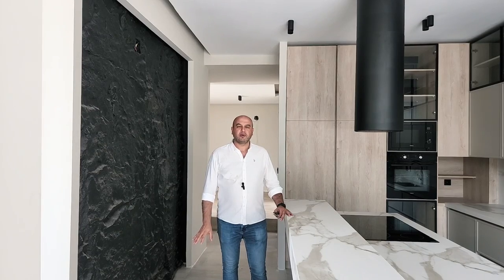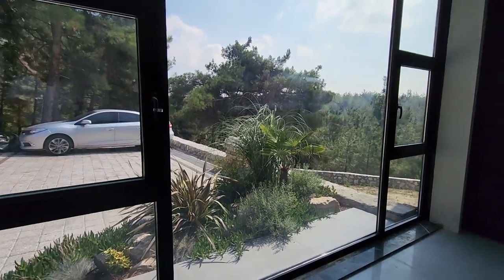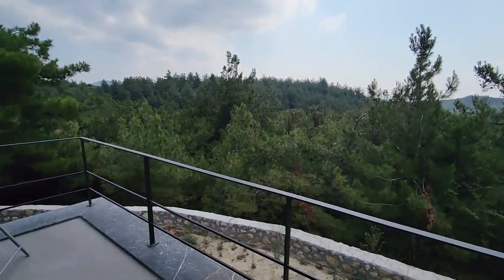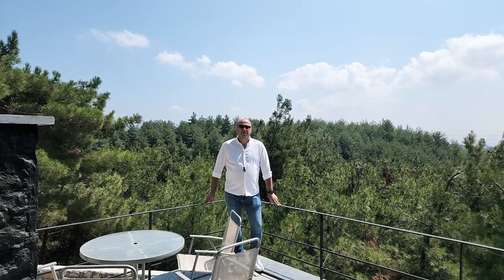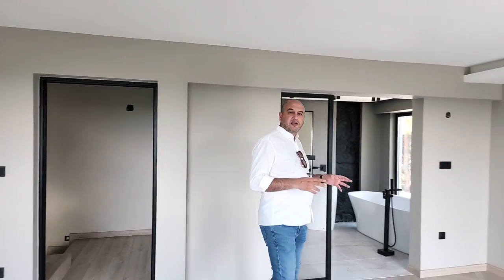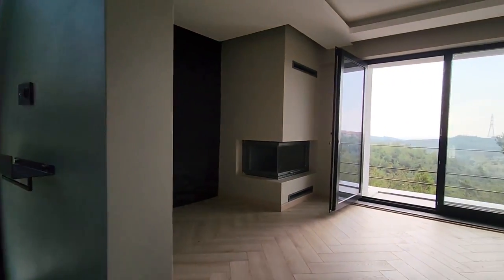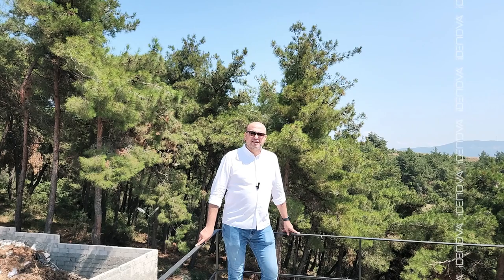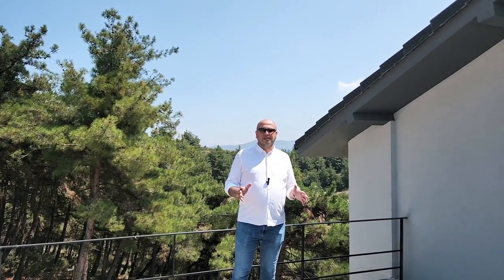Bursa, Mudanya, Bademli Çağrışan'da özel tasarım lüks villa turu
Bursa, Mudanya, Bademli Çağrışan'da brokerımız Murat Beyazıtlı özel tasarım villa turu gerçekleştirdi. Geniş yaşam alanlarına sahip, birinci kalite malzemelerle donatılmış, doğayla iç içe bir yaşam sunan villamız hakkında detaylı bilgi için bizimle aşağıdaki kanallar aracılığıyla iletişime geçebilirsiniz.

İDENOVA'ya hoş geldiniz. Tüm gayrimenkul alım, satım, kiralama işlerinizde tüm süreci uzman sorumlu emlak danışmanlarımız ile birlikte sizin için profesyonelce yönetiyoruz.

İDENOVA'ya katılın.